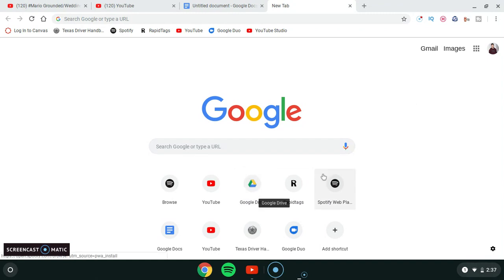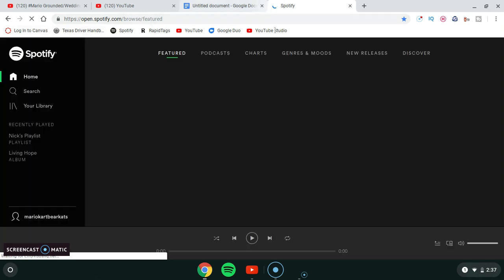How to Follow an Artist on Spotify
Learn how to follow an Artist on Spotify of you didn't know well now you know

What happens when you have Spotify Premium?

1. You get to play music anywhere without Internet
2. You get to listen at the highest quality
3. There will no longer be ads (until your Spotify Premium ends)
4. Skip Multiple songs
5. You get to play any song on repeat
6. Play any song in a playlist or in any album

What happens when you don't have Spotify Premium?
1. You no longer get to skip multiple songs (You only get 6 skips)
2. You will hear or see ads
3. You will need internet to play music on Spotify
4. You don't have repeat so you can't play any song you love on repeat
5. You don't get to play any song you want (You get to play any song you want but it will have ads on them)

I got Spotify Premium on my 15th birthday

I would recommend you get Spotify premium (But it costs money) it costs $9.99 a month

Steps
1. Go to Google
2. Type into the URL bar type in player.spotify.com
3. once your there click sign in (type in your E-mail or username and your password)
That's all of the steps
You get to control Spotify from your phone to your computer

What is Spotify Premium?

Spotify Premium Is a Great Deal. Stop spending $10 on every album you buy and get access to millions of songs that you can listen to anytime, anywhere, and as much as you want. Spotify Premium is the ultimate app for anyone who likes music, and is one premium app that's worth paying for.

Access to over 35 million songs. ✓ ✓
Access to podcasts and audiobooks ✓ ✓
Travel abroad with your music.
For up to 14 days.

No ad interruptions.   ✓
Listen without an internet connection.   ✓

You can listen on
Mobile, Tablet, Desktop
Speakers
TV's
Cars
Game Consoles
Smart Watches
Smart Displays
Voice Assistance